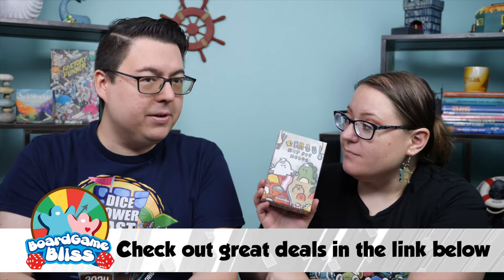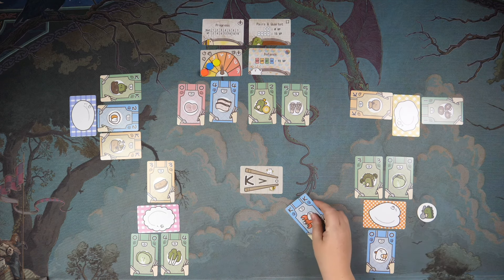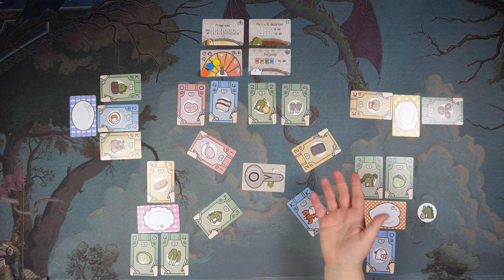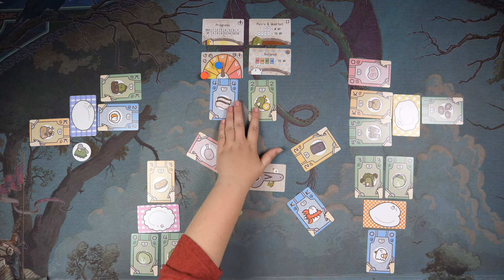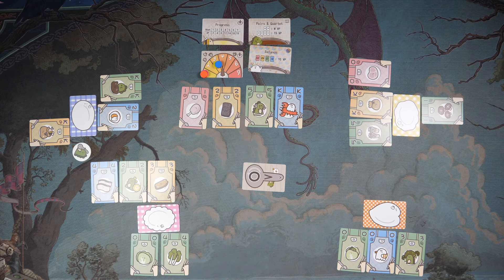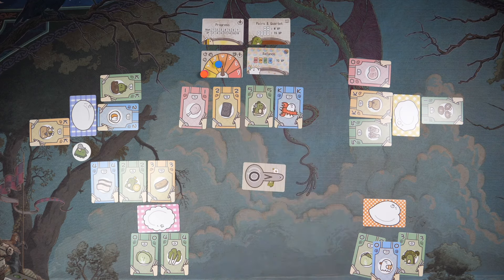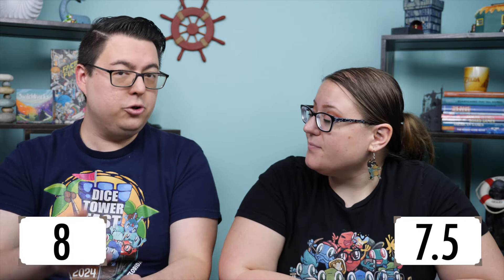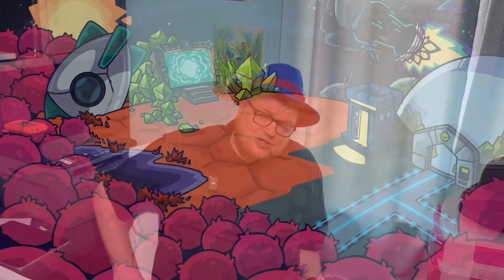Hot Pot Holic Review: Trick-Take your Food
Wendy and Chris Yi take a look at Hot Pot Holic, a trick taking game about throwing ingredients into the hot pot, grabbing them for yourself, and then eating them up!

For the best selection of games to inspire fun and meaningful time together, check out BoardGameBliss